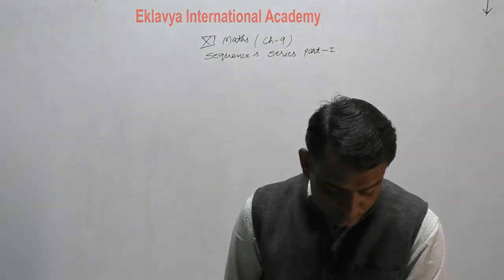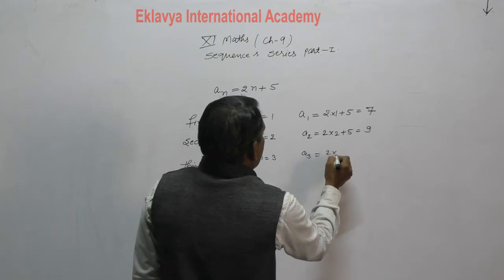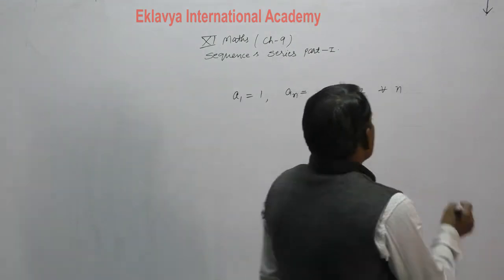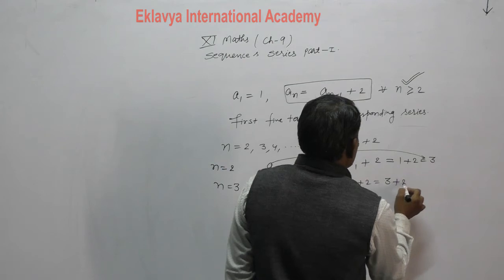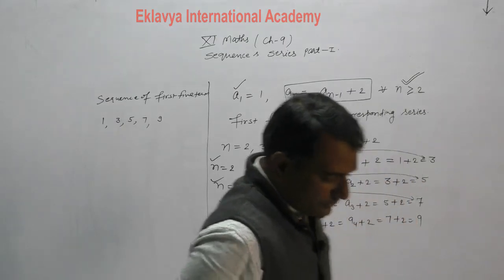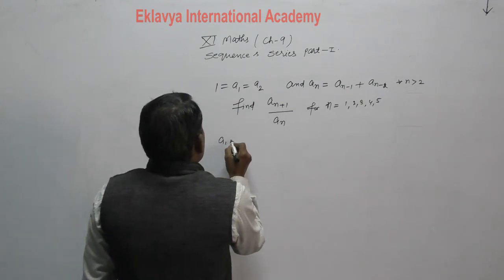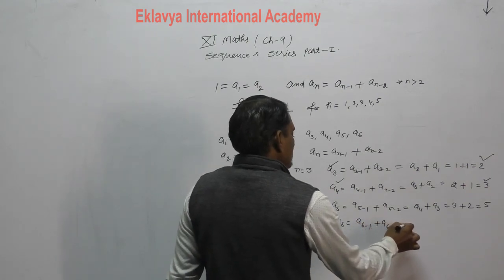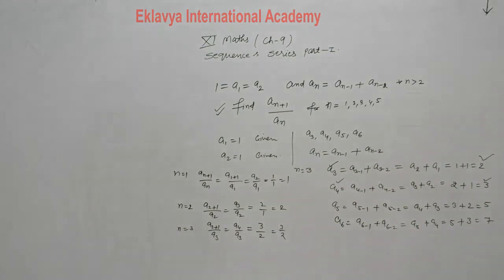XI Maths Ch 9 Sequences series Part 1